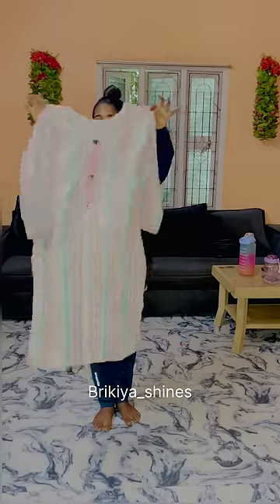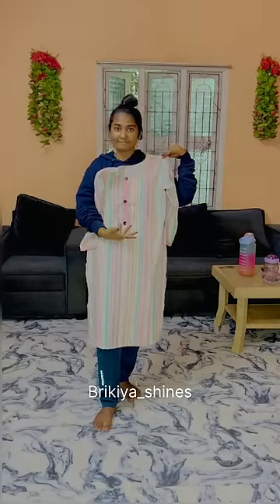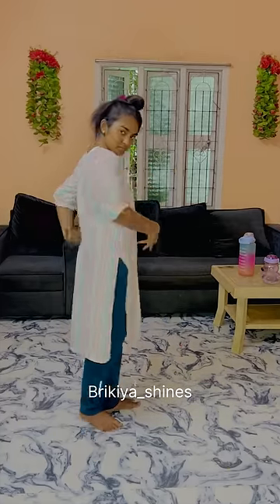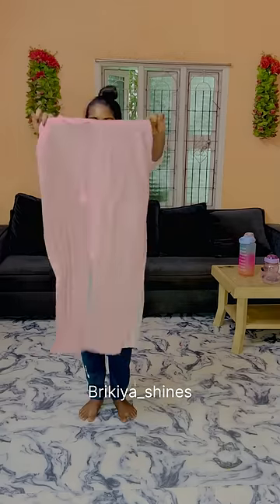DAY~ 49 of GRWM ♥️